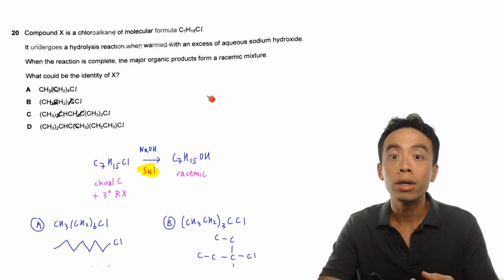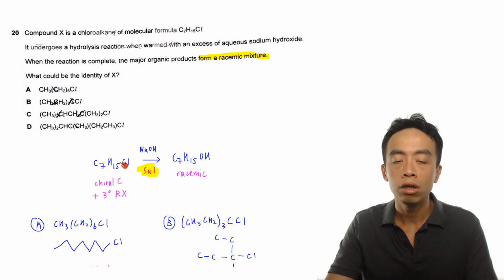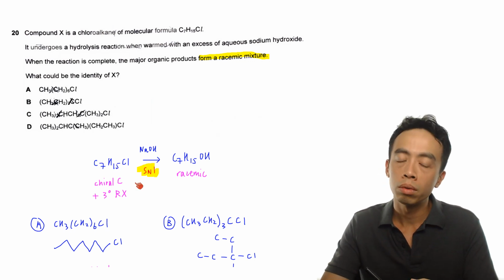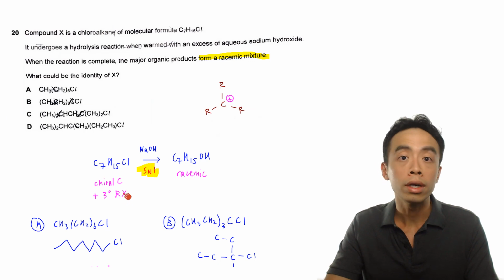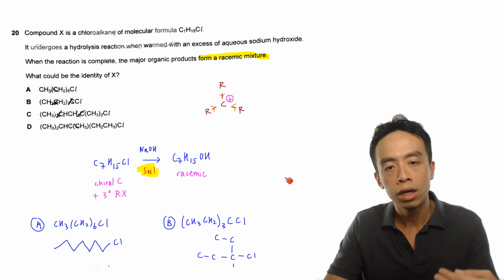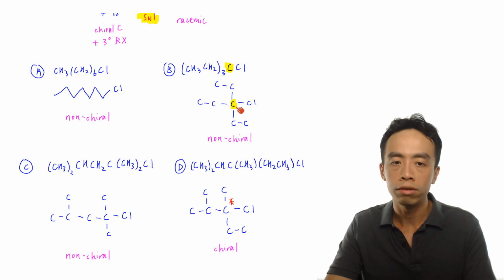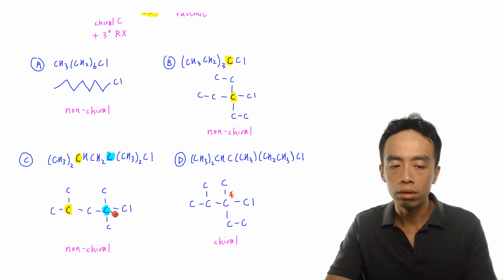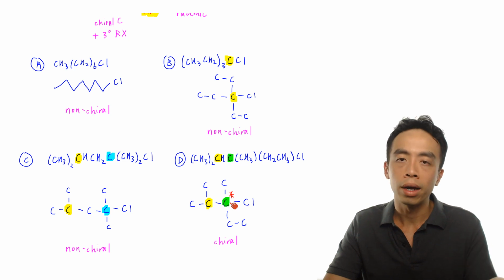2019 P1 Q20 - Deduce Chloroalkane Forming Racemic Mixture via SN1 Mechanism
Here's 2019 A Level H2 Chemistry Paper 1 Question 20.

Given chloroalkane X undergoes nucleophilic substitution to form a racemic mixture.

A racemic mixture is an equimolar mixture of optical isomers.

This means the alcohol product must contain a chiral carbon, and chloroalkane X must also have a chiral carbon.

Also, we know that there are 2 pathways that nucleophilic substitution can occur - SN1 or SN2 mechanism.

Only SN1 mechanism can form a racemic mixture, so the mechanism for this question has to be via SN1.

For a detailed discussion of this mechanism, check out this previous video that I've done on nucleophilic substitution mechanism of halogenoalkanes.

Primary halides will favour SN2 mechanism, while tertiary halides will favour SN1 mechanism.

SN1 mechanism is a two-step mechanism where the C-X bond is broken to form carbocation and halide X- in the first step.

Tertiary halides form tertiary carbocations which are bonded to 3 electron-donating alkyl groups.

This will stabilise the carbocation significantly, which favours its formation and in turn favours SN1 mechanism.

Since we know that the mechanism for this question is via SN1, we would expect the chloroalkane X to be a tertiary chloroalkane.

Finally we can run through the options keeping in mind X must have the following criteria:

- chiral carbon
- tertiary chloroalkane

Option A - CH3(CH2)6Cl

This compound has no chiral carbon so will not be the answer.

Option B - (CH3CH2)3CCl

Option C - (CH3)2CHCH2C(CH3)2Cl

Option D - (CH3)2CHC(CH3)(CH2CH3)Cl

Finally we found our chiral carbon which is also a tertiary chloroalkane.

So the answer to this question will have to be option D.

Topic: Halogenoalkane, Organic Chemistry, A Level Chemistry, Singapore

You can also view this video lesson with screenshots and detailed explanation

If you are looking for JC Chemistry Tuition, do consider taking up my classes at Bishan.

Learn Chemistry anytime, anywhere! Online video lessons with practice questions and solutions available